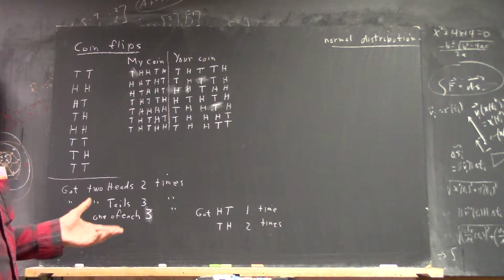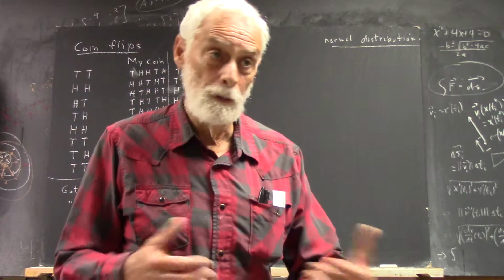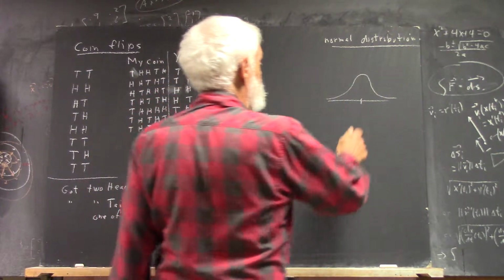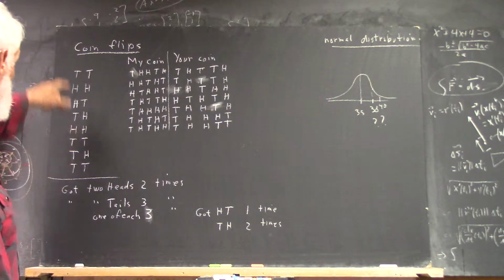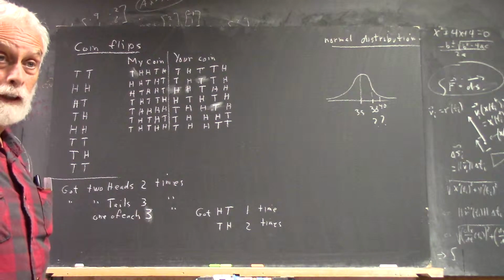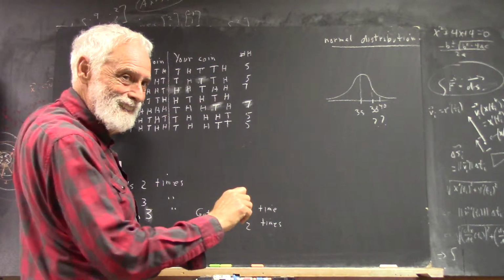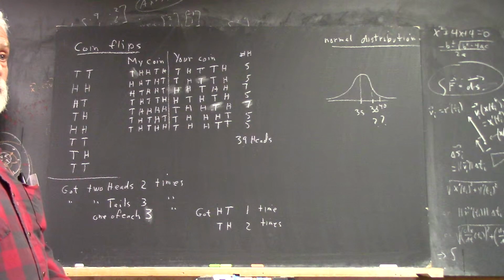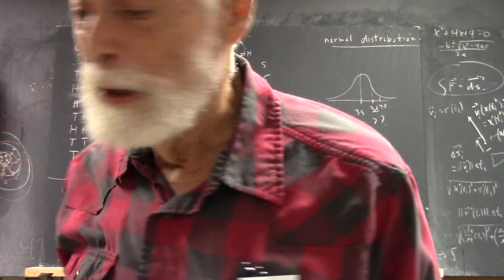dagov 4195 how many heads do we expect on 70 flips how likely are other numbers of Heads 11